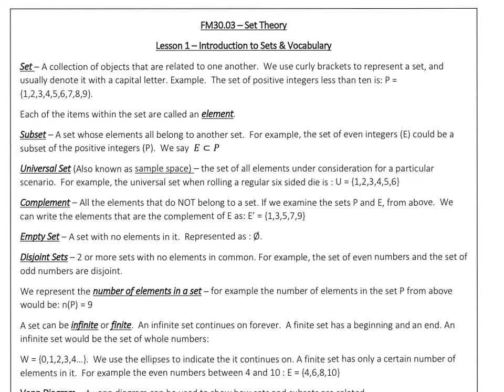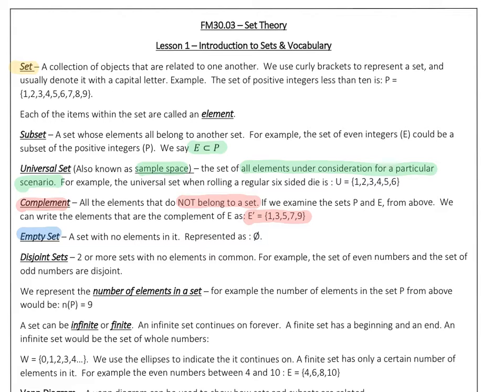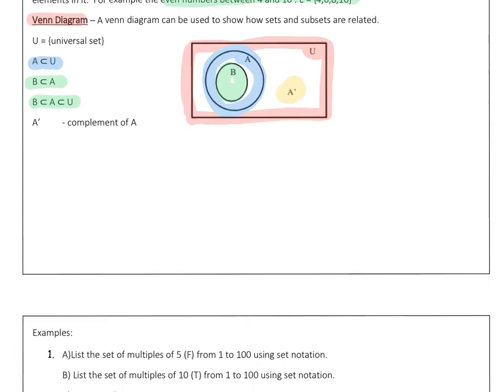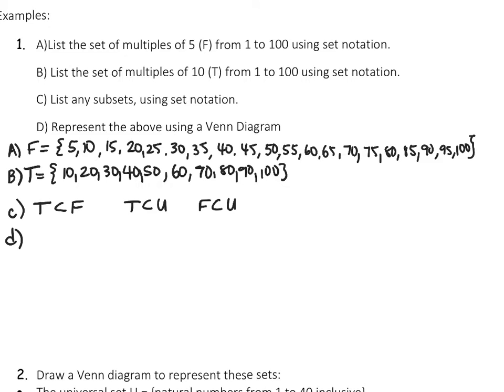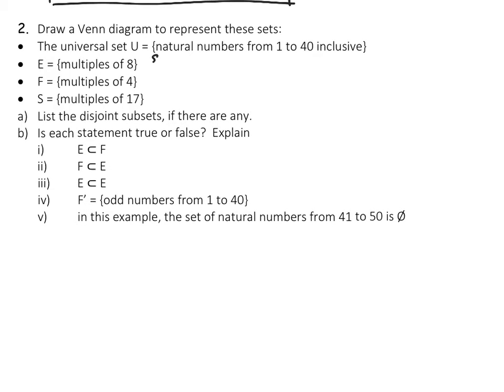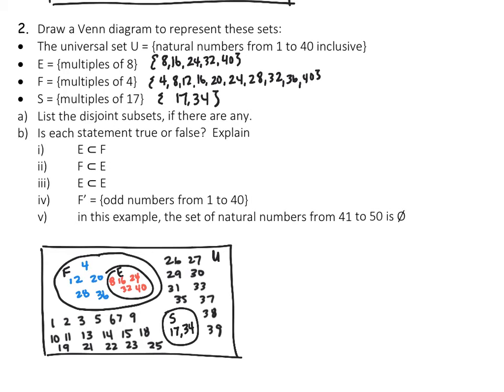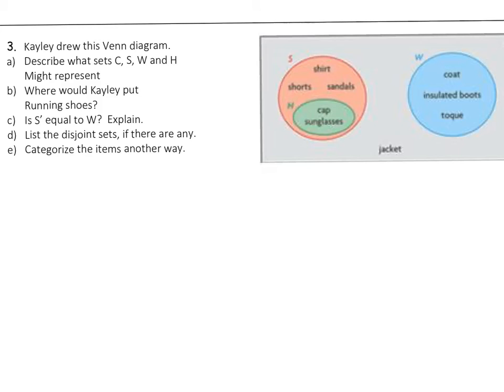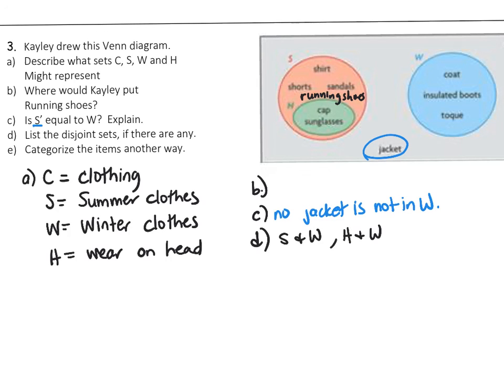30.03.01 - Set Vocabulary 1